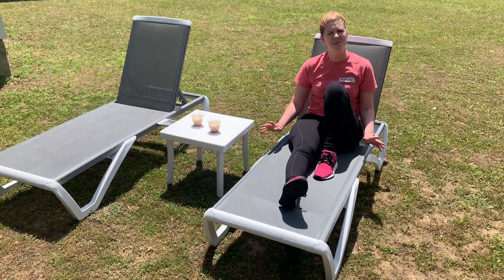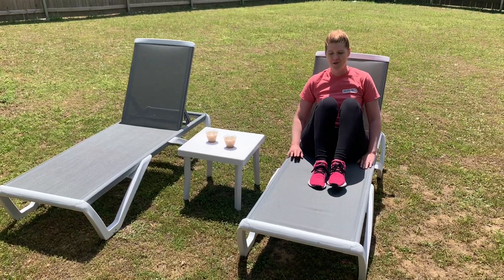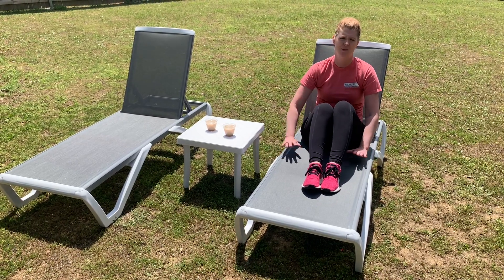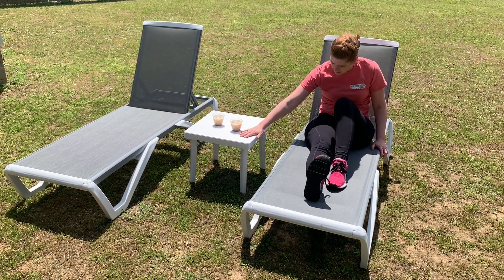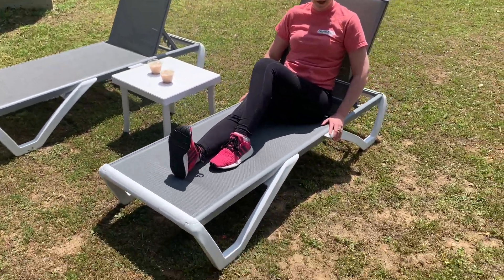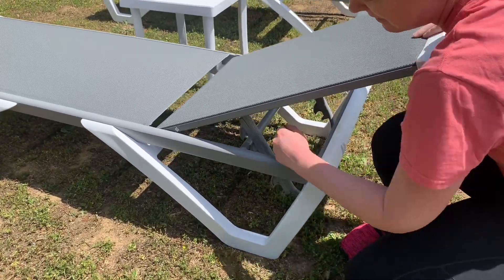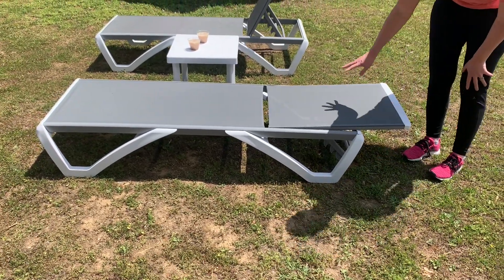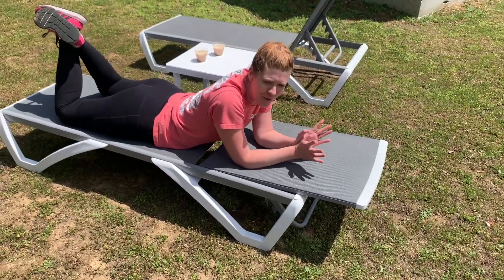This chair set is incredible!